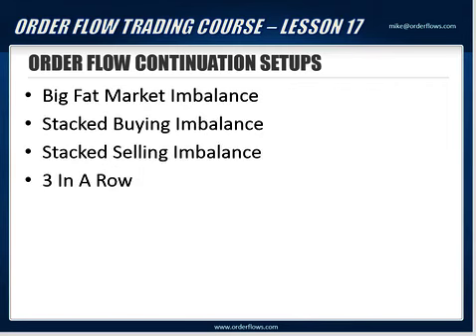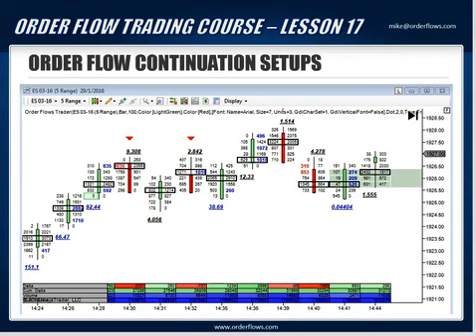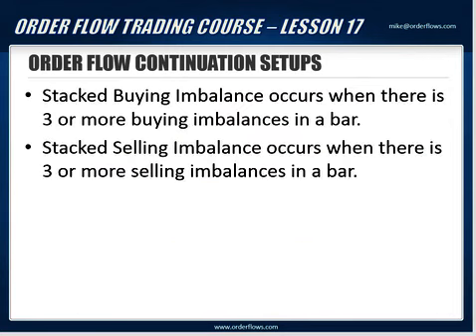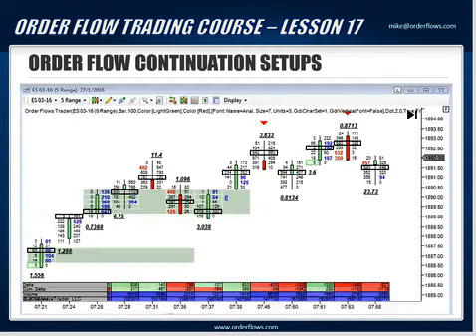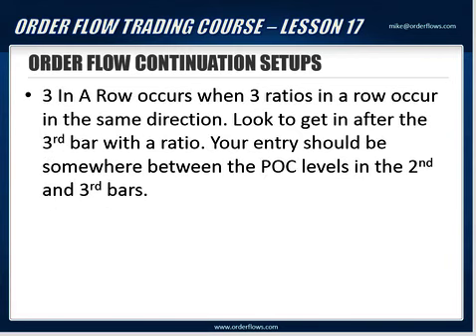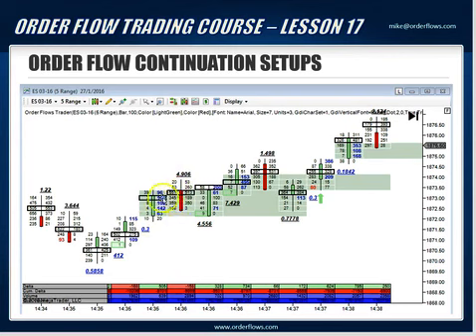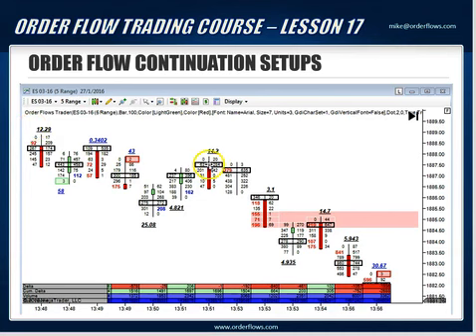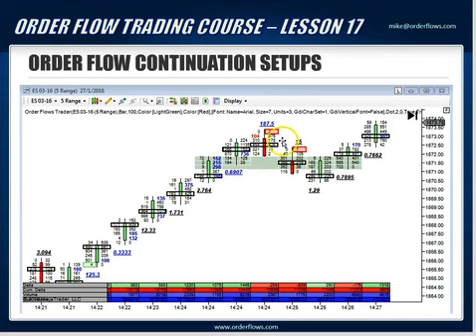order flow by vlots(1)